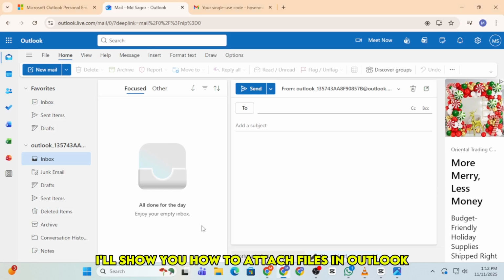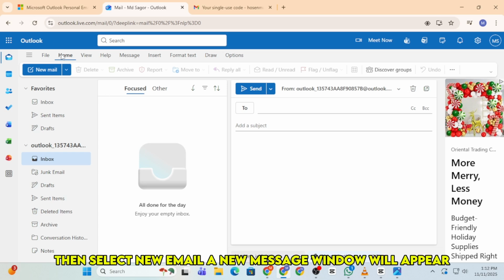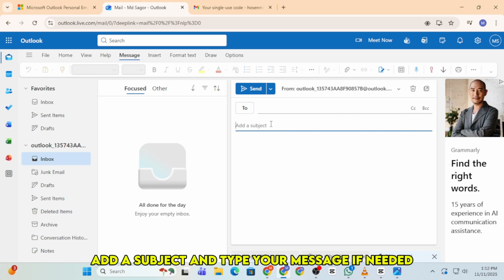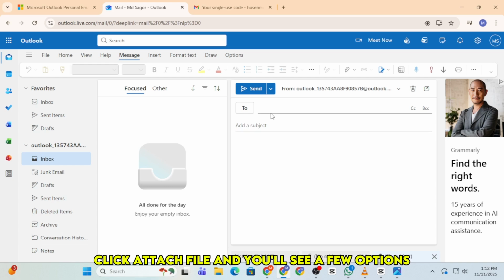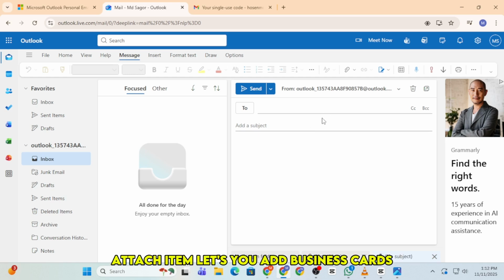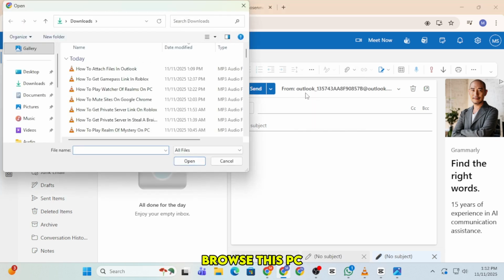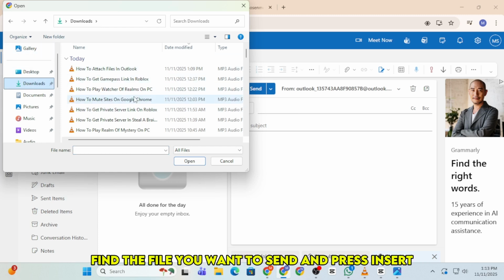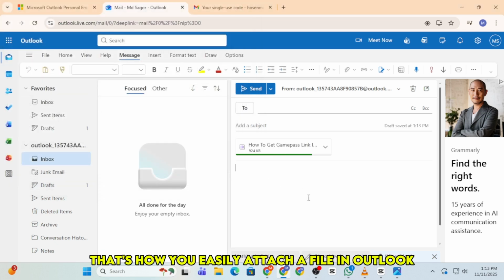How To Attach Files In Outlook- 2025 (Very Easy)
How To Attach Files In Outlook
In this video, you will learn How To Attach Files In Outlook quickly and easily. We will guide you through attaching documents, images, and other file types to your Outlook emails, ensuring your messages are complete and professional. Whether you are using Outlook on desktop or web, this tutorial covers all the steps to attach files without any hassle.